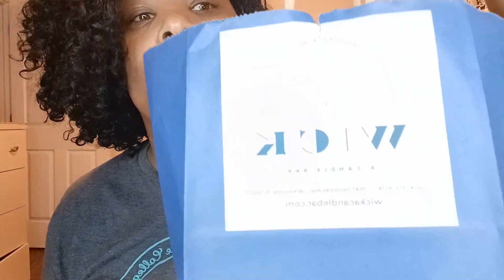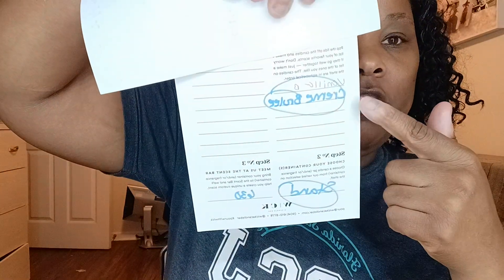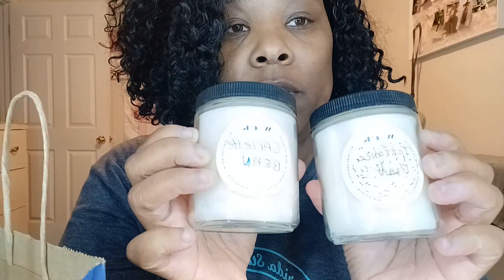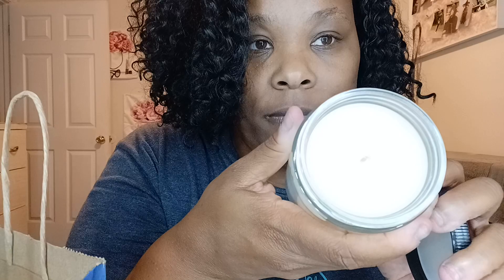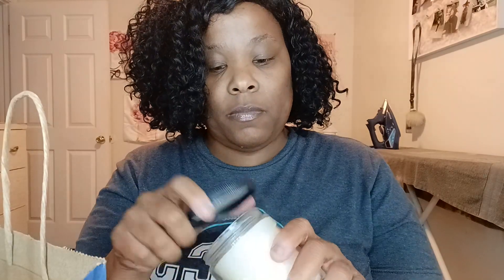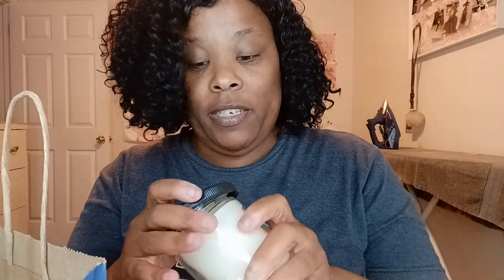Our candle is done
hey family so excited you stop by here in today's video  Our candle is done.